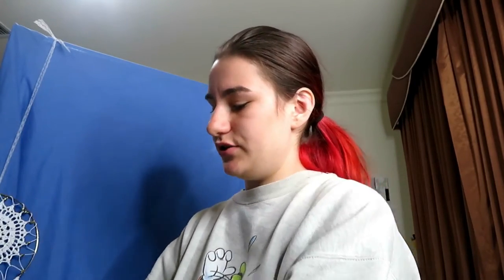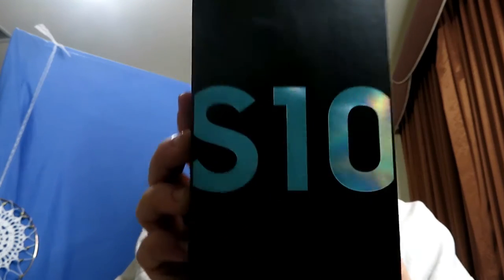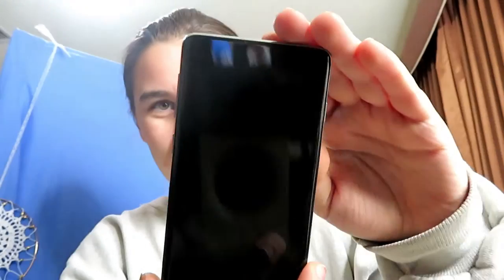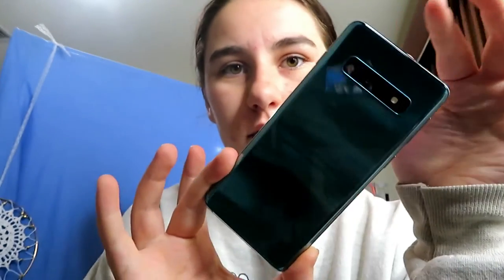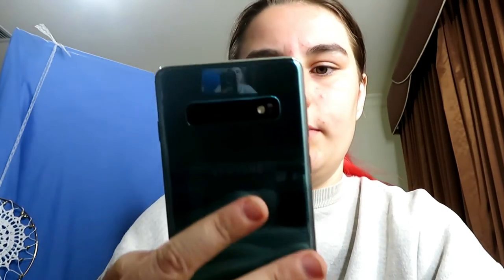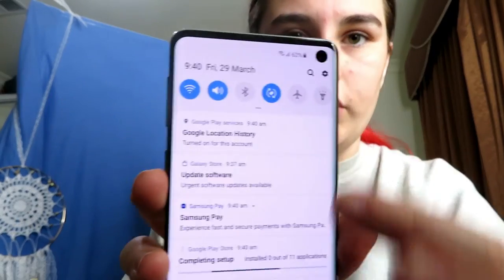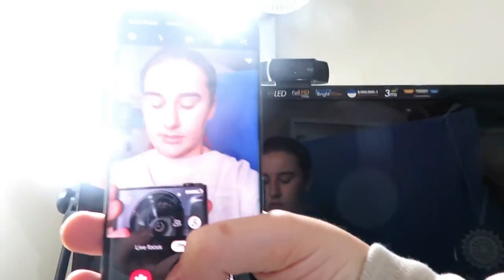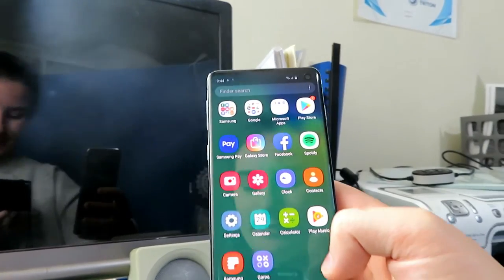unbox s10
so this is the brand new s10.